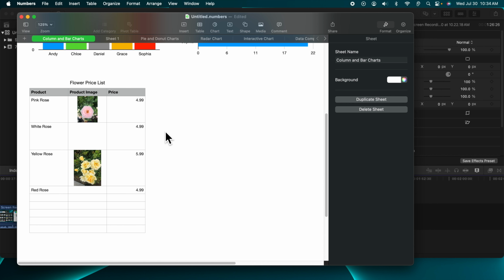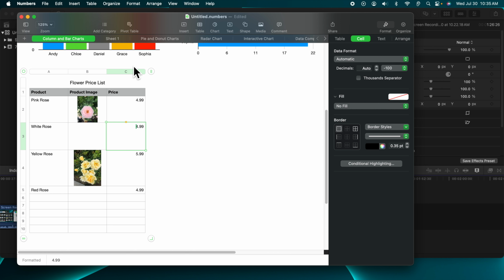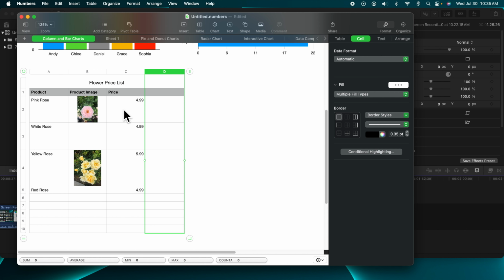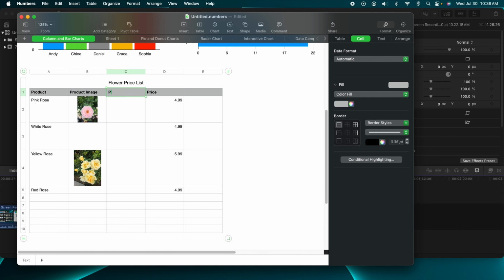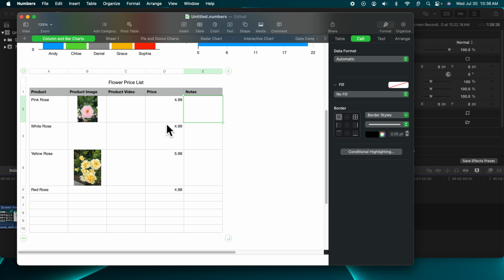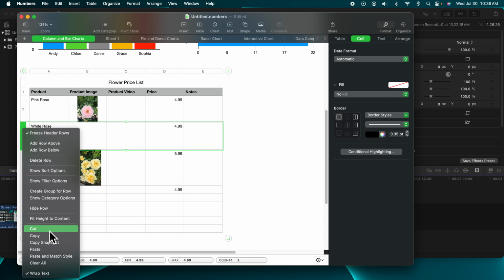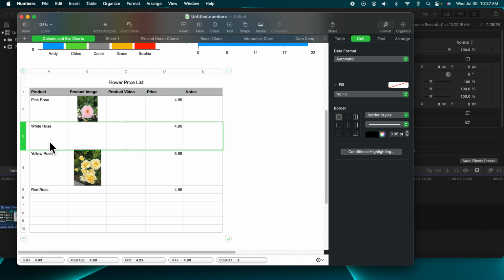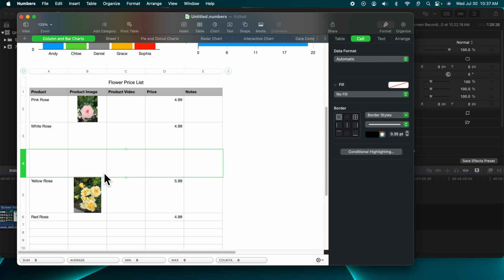How to Add Columns or Rows in Apple Numbers (Beginner Tutorial)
Learn how to quickly add a column or row to any table in Apple Numbers on Mac or iPad — perfect for beginners!